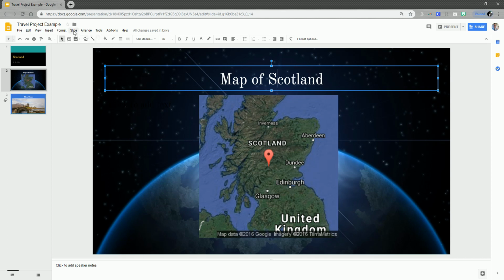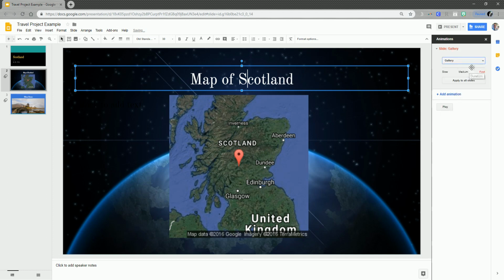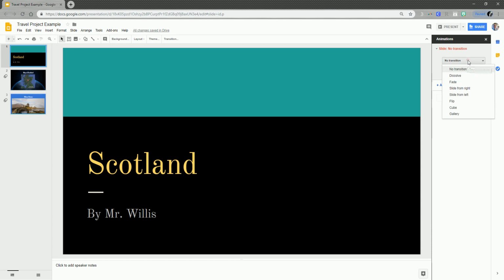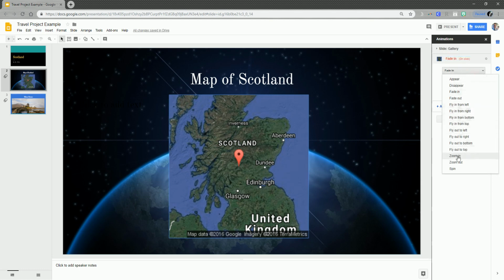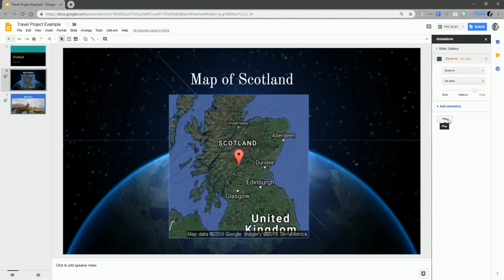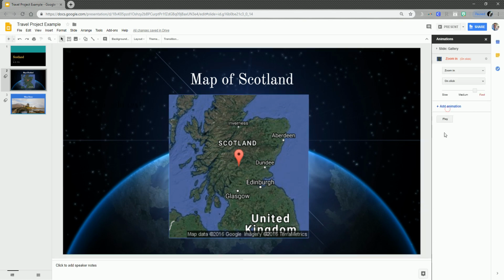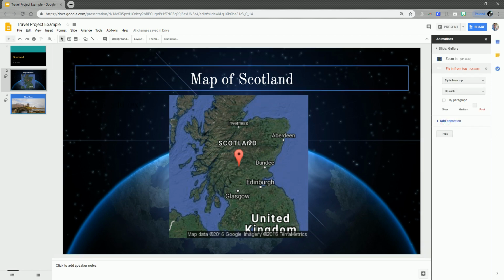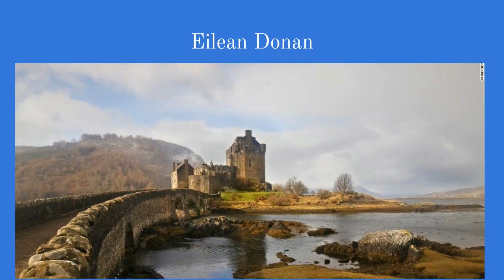Google Slides Transitions and Animations